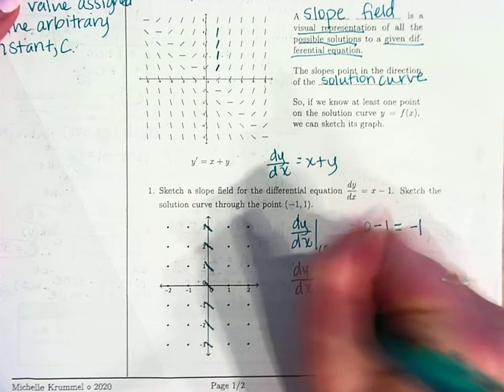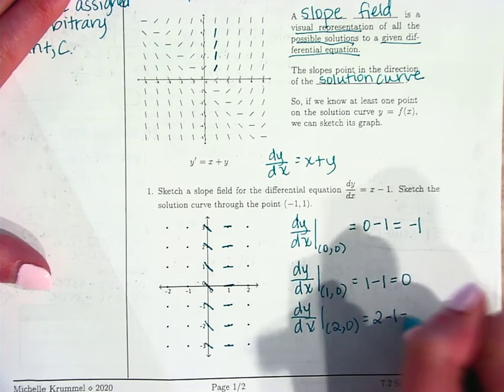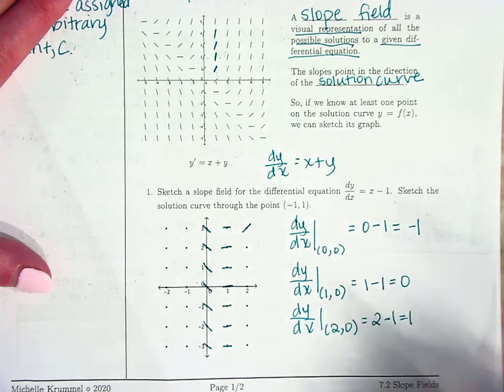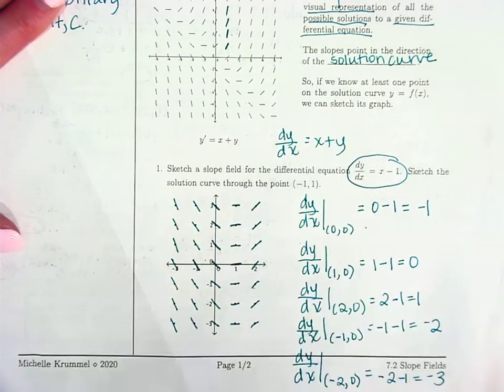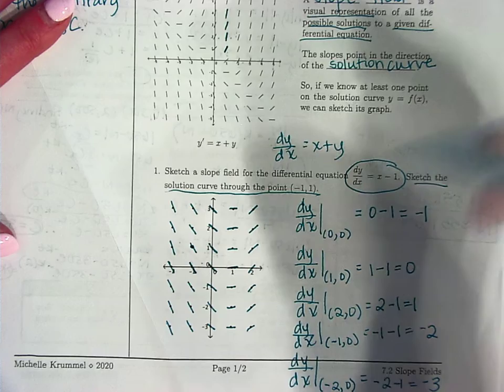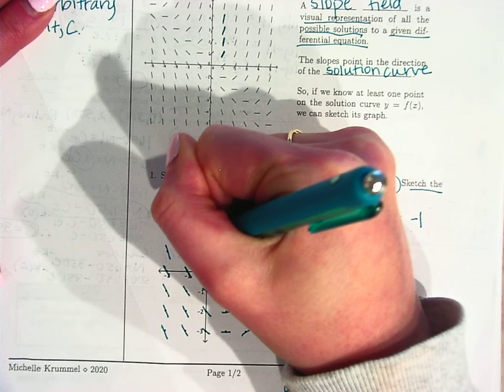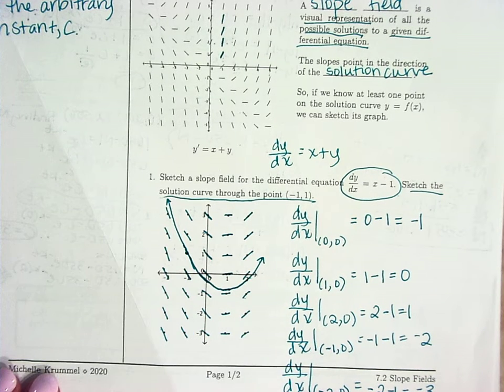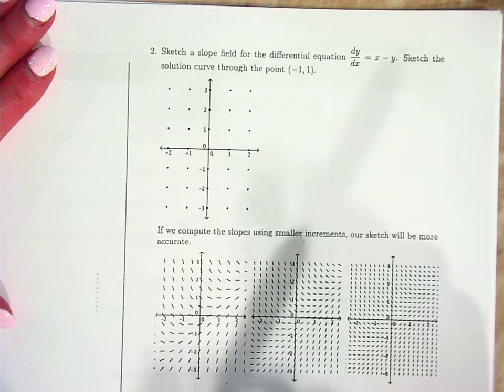7 2 Slope Fields Video Lesson 01